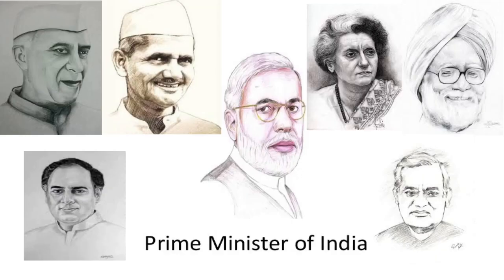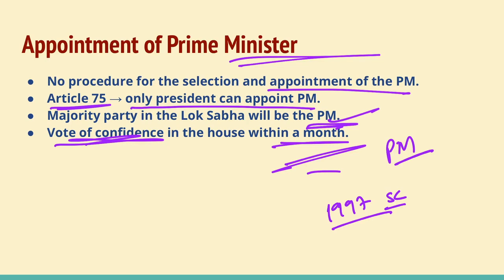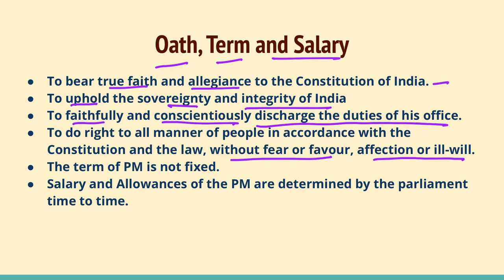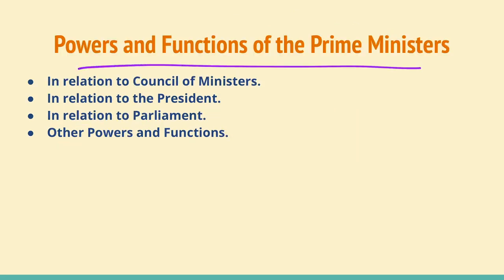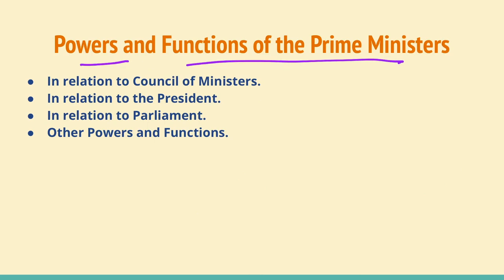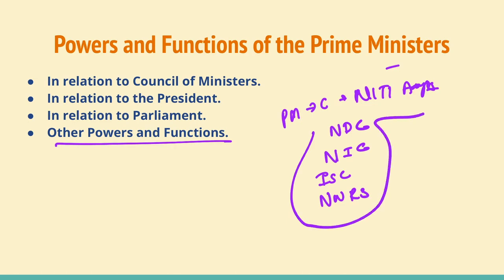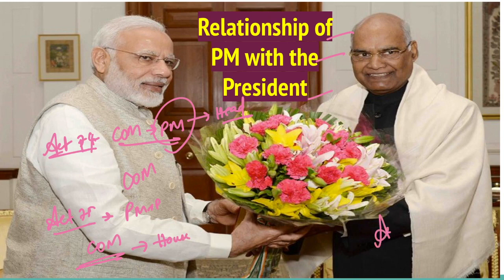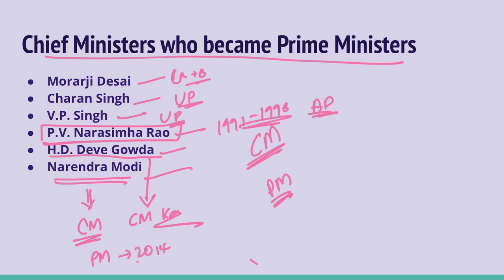Prime Minister I Powers and Responsibilities of Prime Minister I Indian Polity I Governance